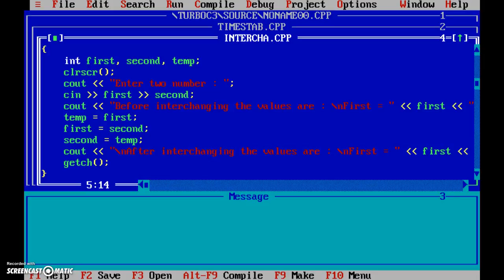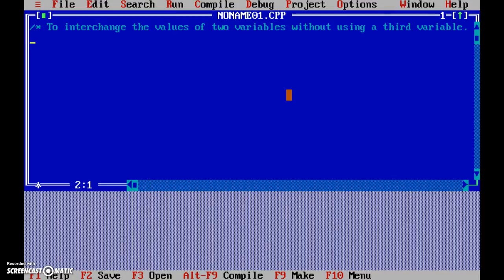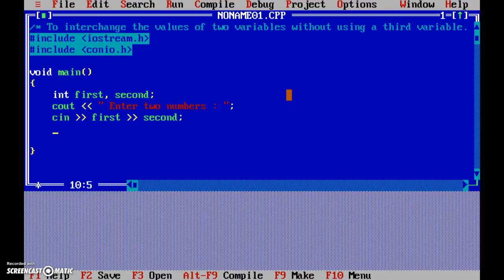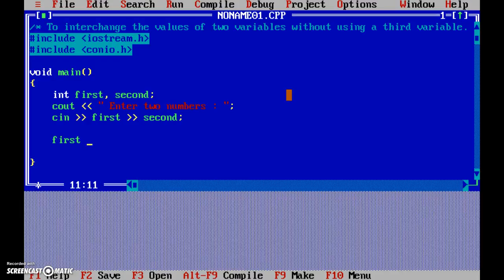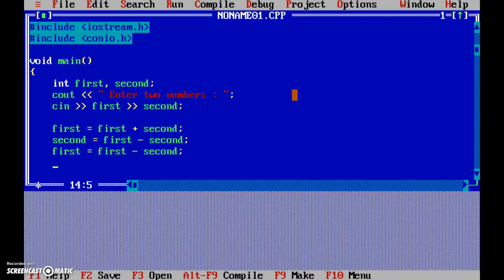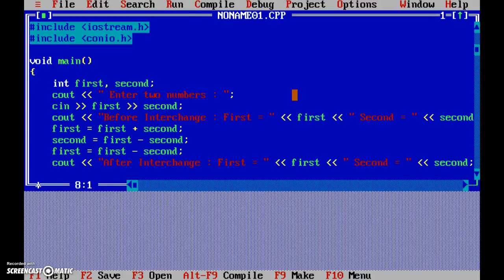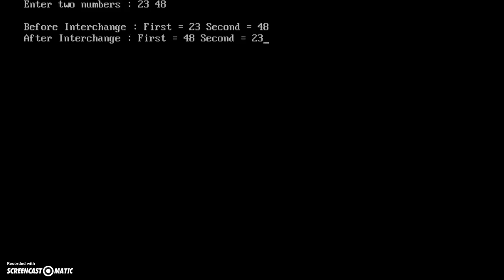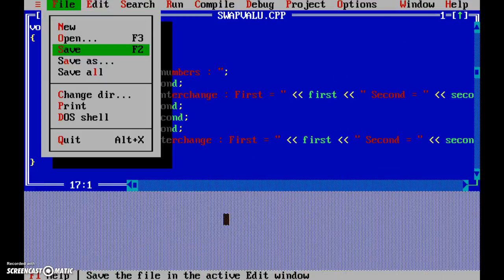01 004 Interchange Value without Third Variable